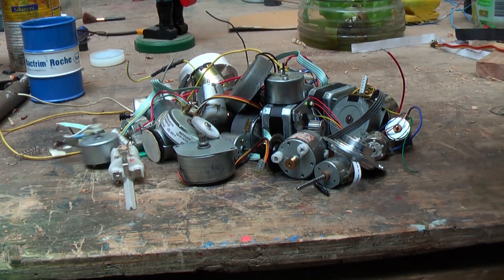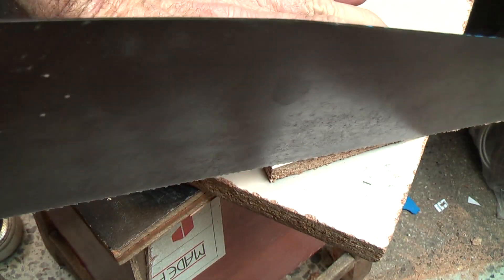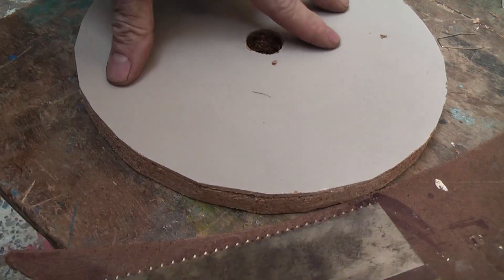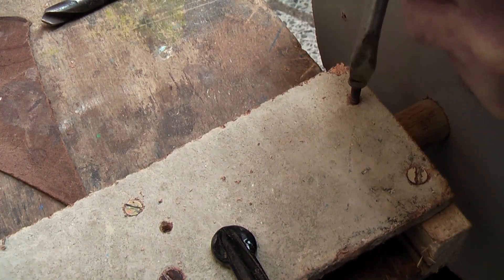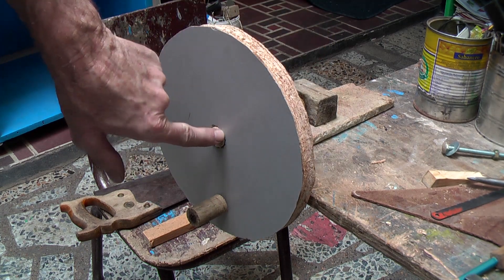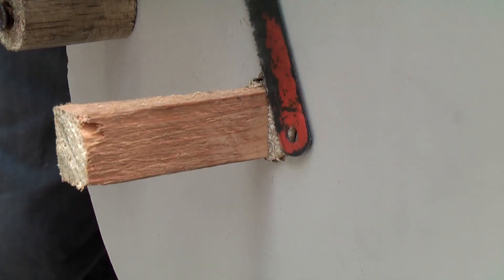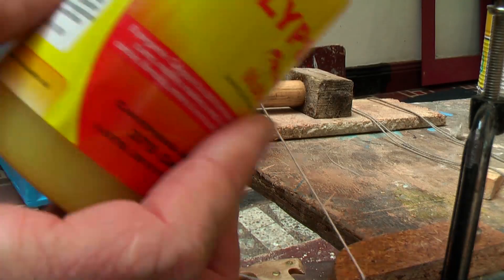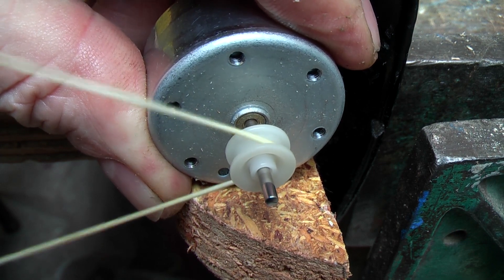Generator Test Pulley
Make a hand operated pulley setup to test some small motors for generating potential
Hacer una polea manual para probar motores pequenos por su potencial de generar energia.(subtitulos en Espanol)